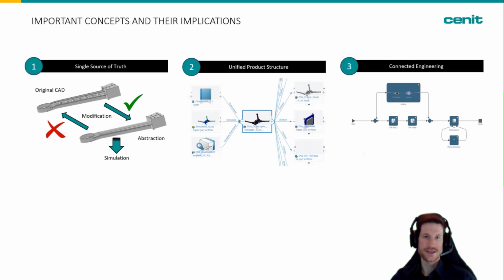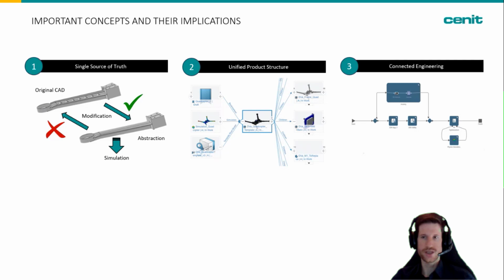How To | Episode 1 | Simulation on the 3DEXPERIENCE platform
In the 3DEXPERIENCE platform, different departments of a company can collaborate during product development by simultaneously working on the same model. In this series we will motivate and show different key concepts on how working as a simulation engineer within the 3DEXPERIENCE platform looks and feels like.

In this first episode, three different concepts, namely “Single source of truth”, “Unified Product Structure” and “Connected Engineering” are introduced and their implications are explained.